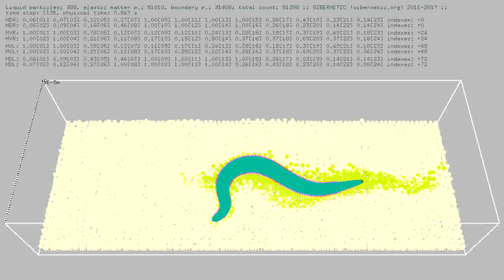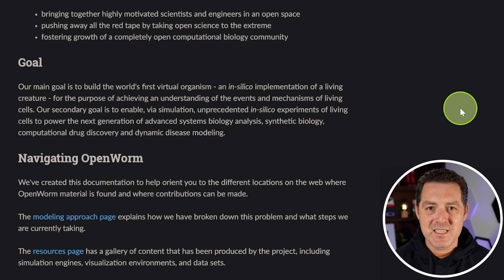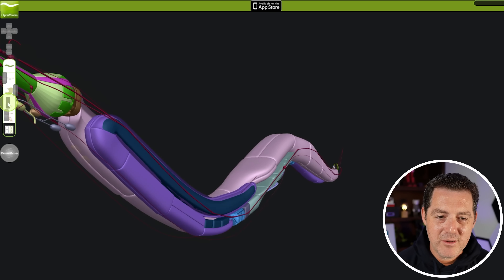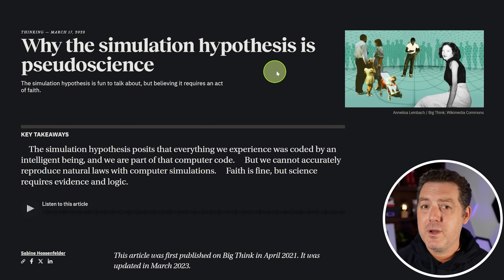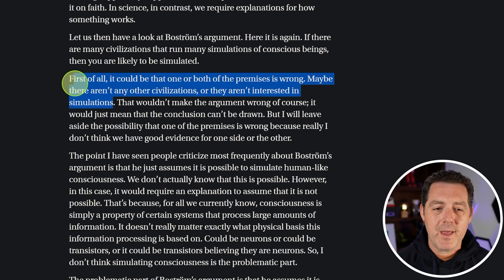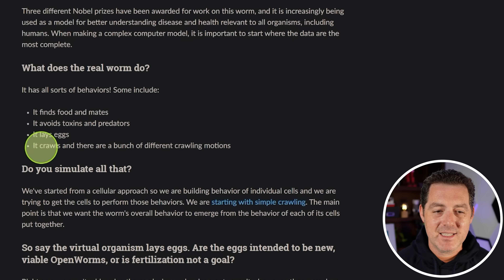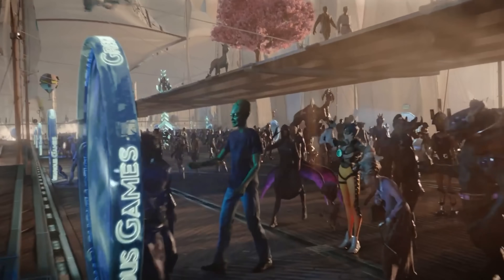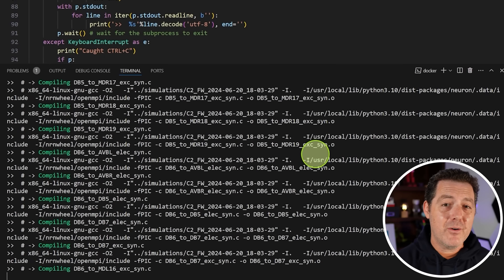Does This Worm Prove We're In a Computer Simulation? 🤯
Let's explore this microscopic roundworm, which has been fully mapped to the neuron and simulated using consumer-grade computers. This is strong proof of simulation theory, in my opinion.